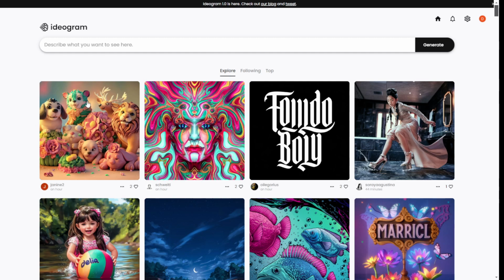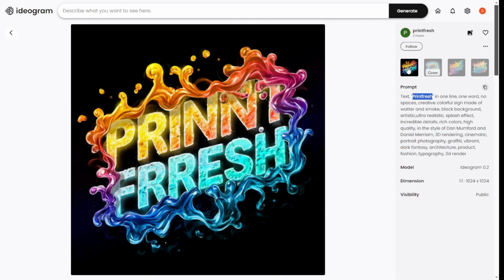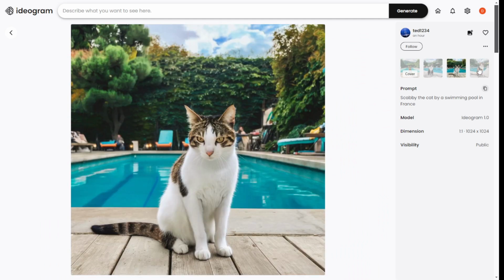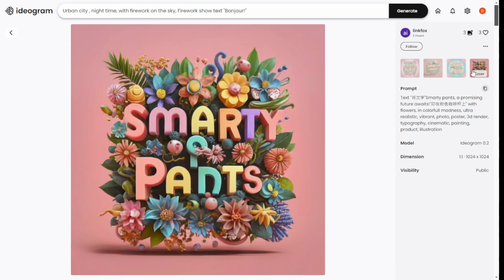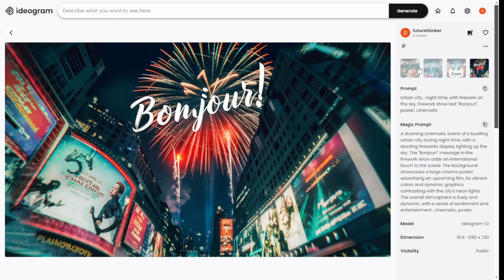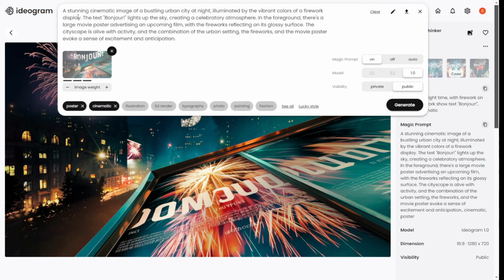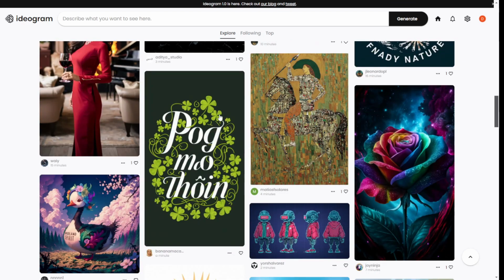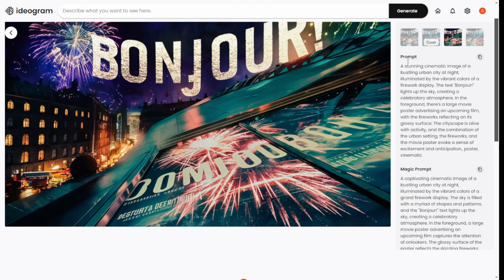Ideogram AI 1.0 Released AI Image Text Generator - Here's Some Image Results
We'll be exploring the amazing world of Ideogram AI 1.0. If you're a fan of generating images with text, then you're in for a treat!

A few months ago, I talked about Ideogram AI and showcased its incredible ability to generate images using their own fine-tuned models. Now, with the official release of Ideogram AI 1.0, we're diving back in to see the improvements they've made.

During this video, we'll test out their AI models and examine the stunning image generation capabilities. From clear wooden textures to stylish fonts, Ideogram AI 1.0 can create captivating visuals that perfectly match your text prompts. We'll also compare the results with previous versions to see the progress they've made in generating accurate and visually appealing images.

But it doesn't stop there! Ideogram AI has also made significant improvements in image quality, offering realistic styles that will take your designs to the next level. We'll explore their various styles, including cinematic and poster designs, and witness the magic unfold as the AI brings your text to life.

Throughout this video, we'll share our thoughts on the generated images, highlighting the successes and areas for improvement. We'll also discuss the exciting new feature of remixing, allowing for longer text prompts and more detailed image generation.

If you're looking to create a quick and eye-catching logo or want to add text to your images, Ideogram AI 1.0 is the tool you need. Join us as we take a deep dive into this powerful AI platform and discover its potential for your creative projects!

Let's get started and unleash the power of Ideogram AI 1.0 together!